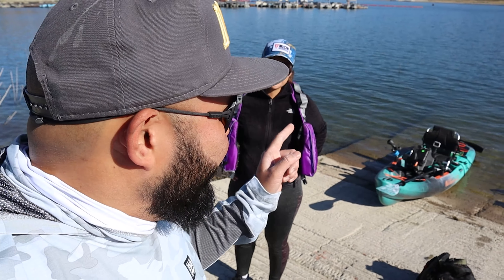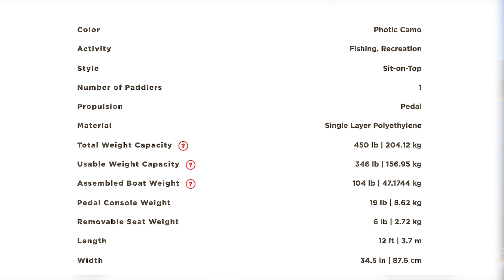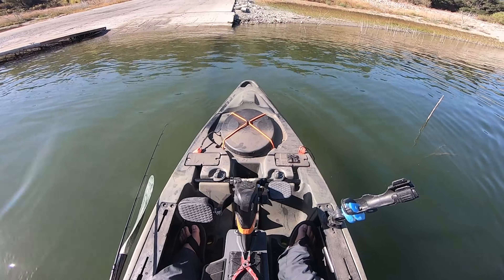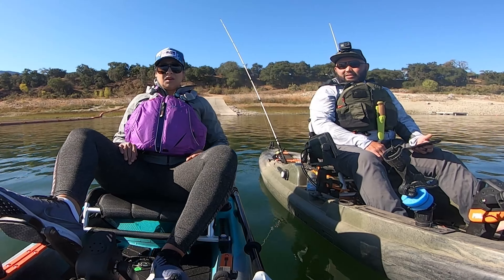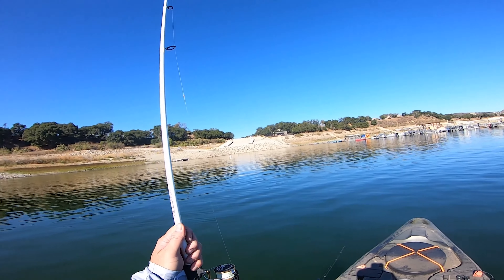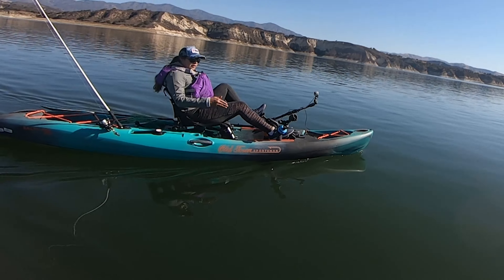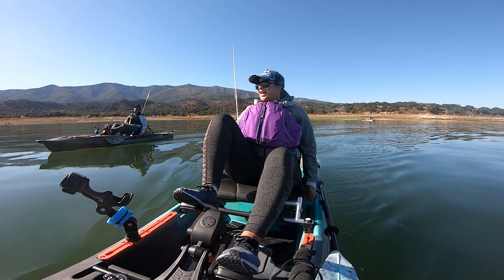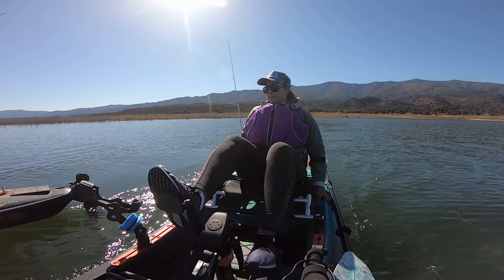Her first time on her NEW KAYAK Old Town Salty PDL on the water initial thoughts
Today, Veronica takes out her new Old town salty PDL for the very first time and shares her on the water thoughts.

If you're interested in more specs, check out the official Old Town Sportsman Salty PDL

Chapters:
0:00 sprinting on the Old Town Salty PDL
0:18 (intro) the game plan for today
1:24 overview of the Old Town Salty PDL
1:48 How much does the Old Town Salty PDL weigh?
2:36 Veronica's first Launch
3:30 how to keep your balance on a kayak
3:39 how to use the rudder control on the Salty PDL
4:06 Pedal Drive storage container
4:56 Initial thoughts after launching
5:24 stability/stand test
6:12 Instant reverse on the Salty PDL
6:39 Start of the troll
7:00 Cruising Speed on the Old Town Salty PDL
7:17 How responsive is the rudder control on the Salty?
8:15 how easy is the Salty PDL to pedal?
9:15the fasted pedal kayak Old town makes
9:47 weight difference compared to bigwater pdl
10:20 first sprint on the Old Town Salty PDL
11:20 Rudder protection
11:50 She loves the water bottle holder!
12:09 second speed test
12:49 thoughts after pedaling a while on the salty PDL
13:27 How does the drive feel on the Salty PDL?
13:47 How is the Warranty of the Old Town Salty PDL?
14:11 She is now a pro!
14:48 Recapping the day